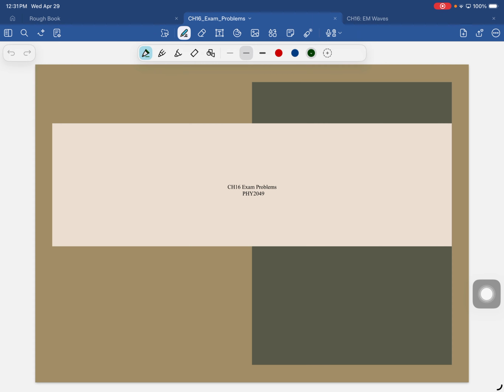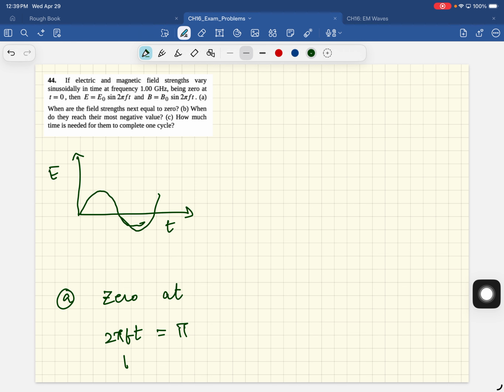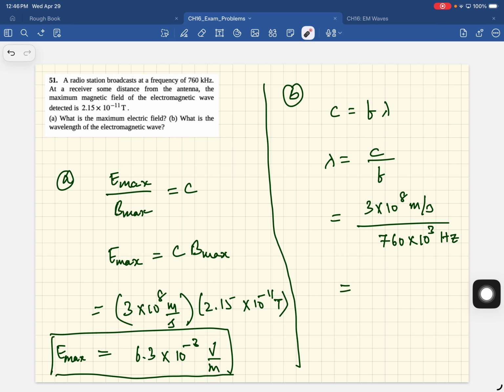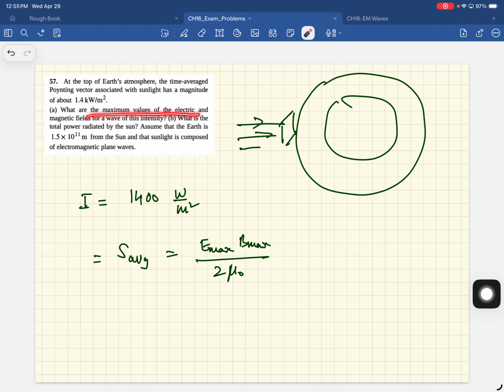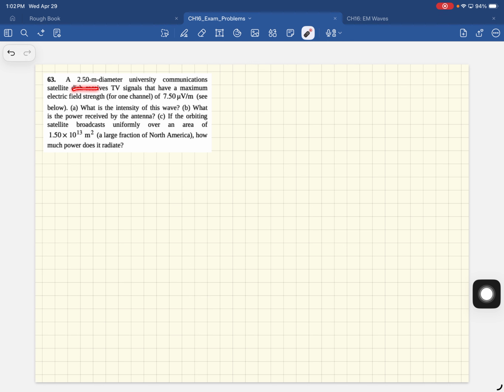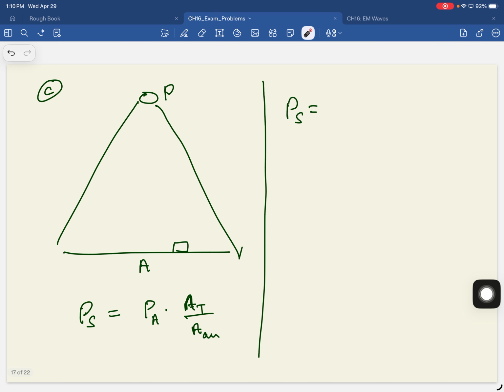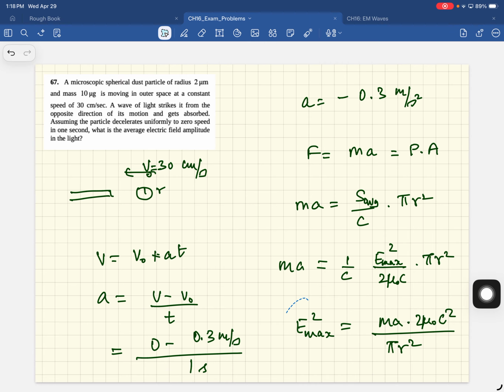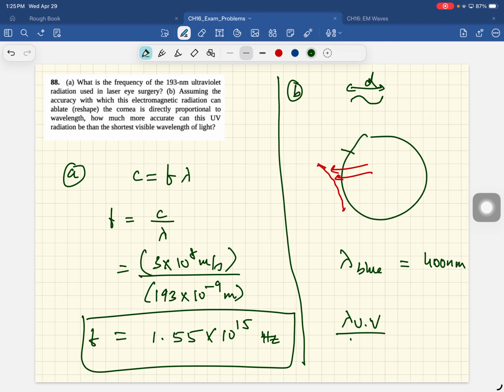PHY2049 CH16 EM Waves Problems 4 29 26